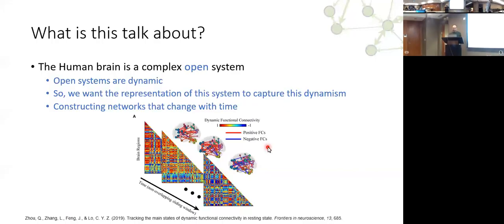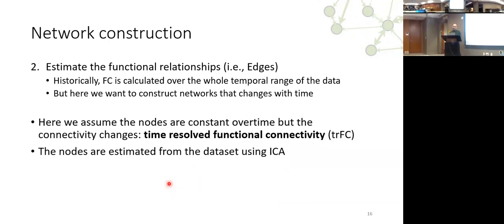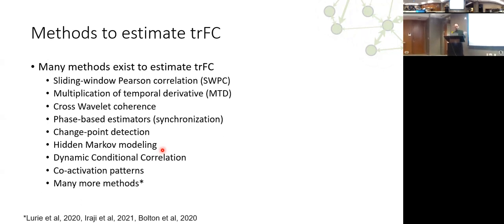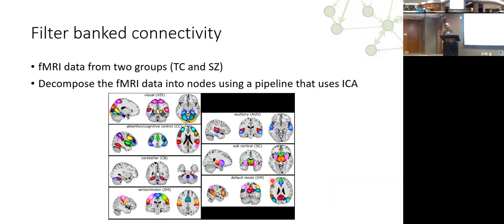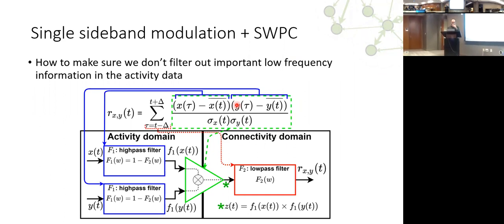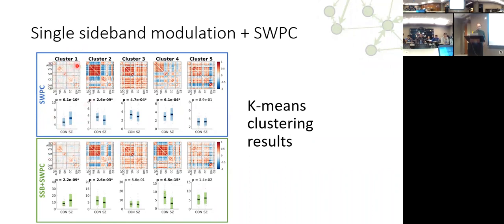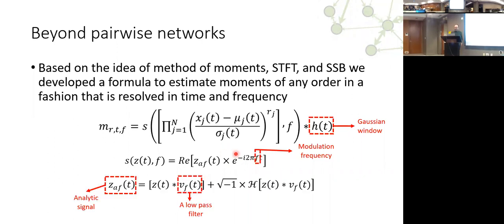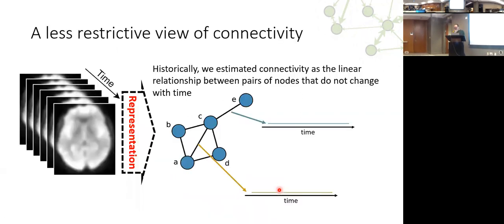Representing the human brain data using networks that change with time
Presented by Dr. Ashkan Faghiri
This talk is a part of CSIP seminars at Georgia Institute of Technology.
Abstract: The human brain is a complex and dynamic system, and our many measurements of this organ can be used to capture these two properties. We often need to perform extensive processing on these measurements before we can analyze and discuss the complexity and dynamism of the human brain. One modeling/representation approach that has been used extensively to capture the complexity of the data is based on networks which enables us to construct connectivity between different parts of the brain. Using networks enables us to capture collective aspects of the human brain that cannot be deduced if we only look at different parts of the brain in isolation. In addition, to explore the dynamic aspect of the human brain, recently we have been using networks that change with time to model the data. There are many methods to construct time-resolved networks from the data, with sliding window Pearson correlation (SWPC) possibly being the most commonly used approach, partly because of its simplicity. In this talk, I discuss some of the issues with this method and introduce some new methodologies that try to remedy some of the shortcomings of SWPC. These include a method that replaces the windowing part of SWPC with a filter bank to enable us to capture the whole spectrum of the brain connectivity. Another method uses the idea behind single-sideband modulation to improve the estimation of the time resolved connectivity. Finally, I present a method that enables us to go beyond pairwise connectivity when constructing the network. Using this method, we can estimate connectivity between more than two nodes.